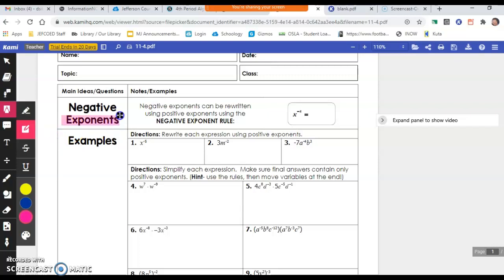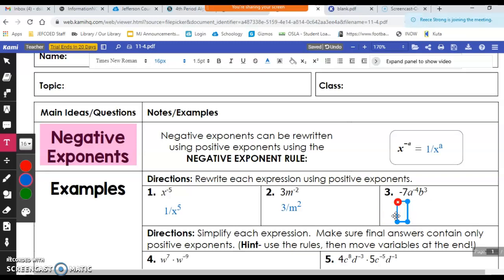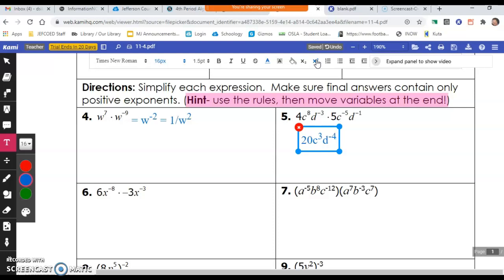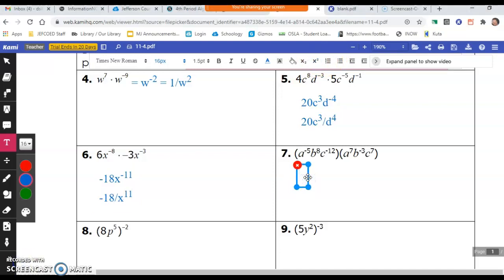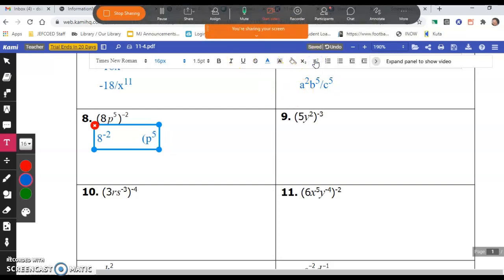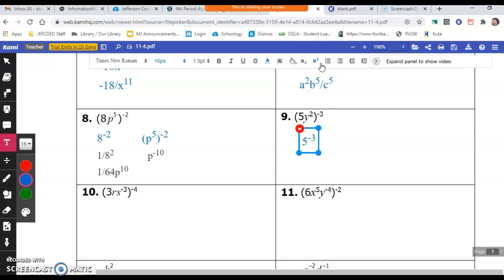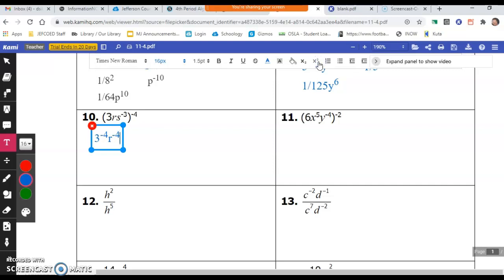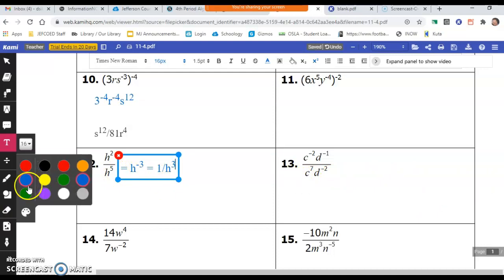11-4 Negative Exponent Rules